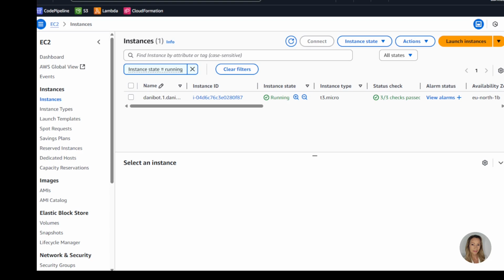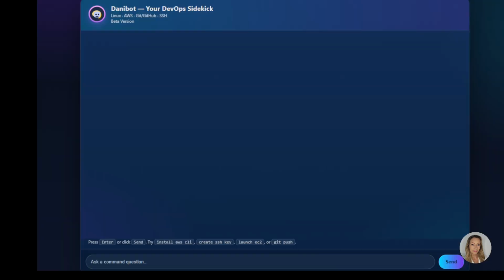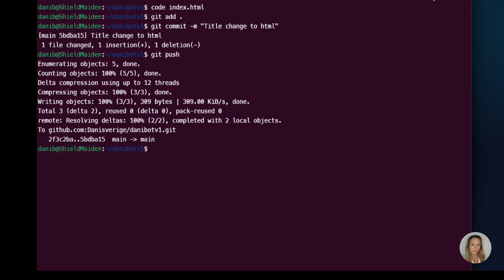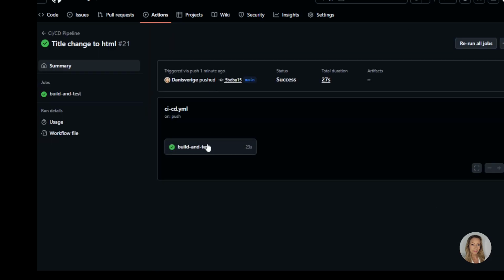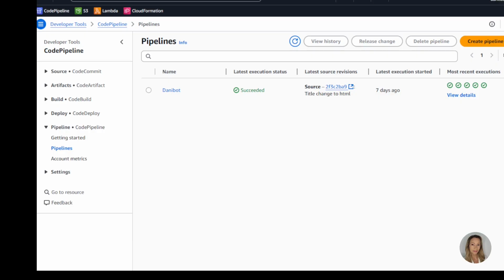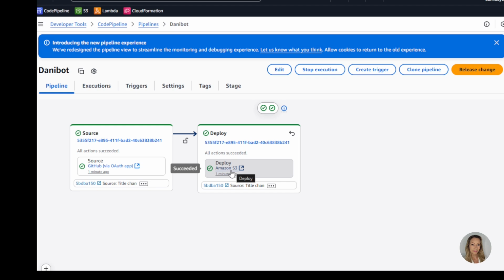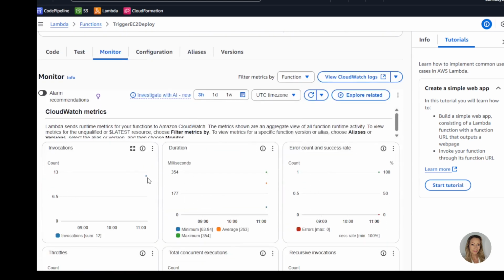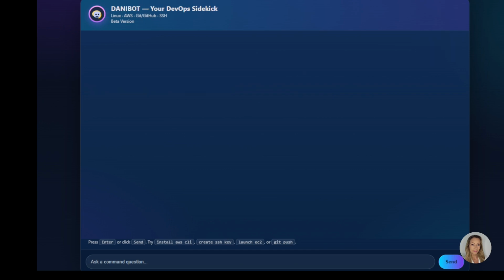DevOps CI/CD Demo | Automated Deployment of a Rule-Based Chatbot (AWS, GitHub Actions, Lambda, EC2)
Hi everyone! I’m Dannell 👋

In this video, I showcase a project I built during my DevOps internship: a rule-based chatbot that provides common commands for Linux, AWS, and SSH — running on an EC2 Linux server.

What makes this project exciting is the fully automated CI/CD pipeline:

Writing code in VSCode on Linux

Pushing updates to GitHub

Running automated tests with GitHub Actions (npm, Jest, Snyk)

Deploying to AWS S3 through CodePipeline

Triggering an AWS Lambda (Python) function

Updating the live EC2 server automatically

This end-to-end automation demonstrates my ability to design and implement scalable DevOps workflows.

✅ Skills demonstrated:

CI/CD pipelines (GitHub Actions, AWS CodePipeline)

Cloud infrastructure (AWS EC2, S3, Lambda)

Automation & testing (npm, Jest, Snyk)

If you’d like to see more projects, tutorials, and technical walkthroughs, check out more here on my channel: